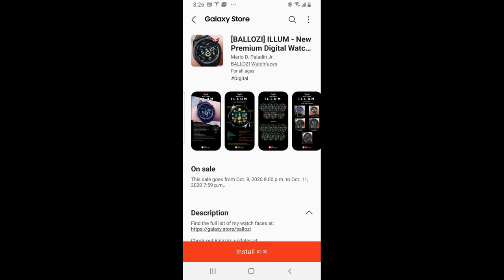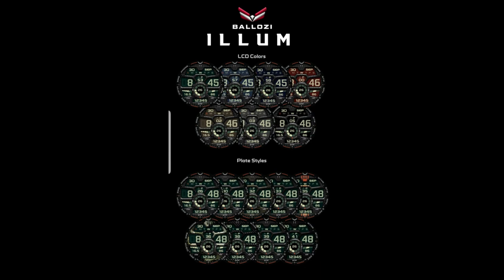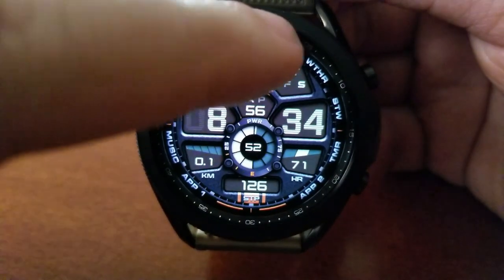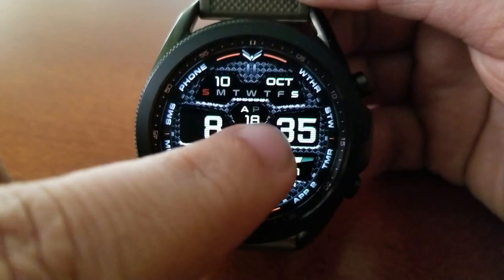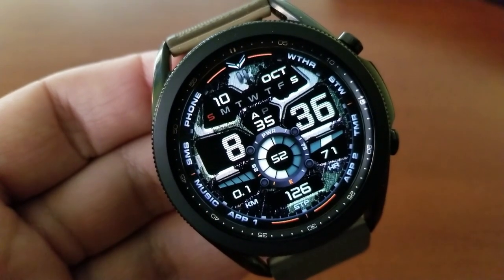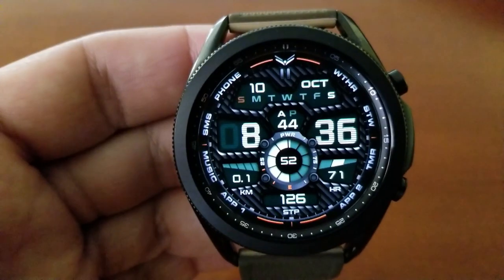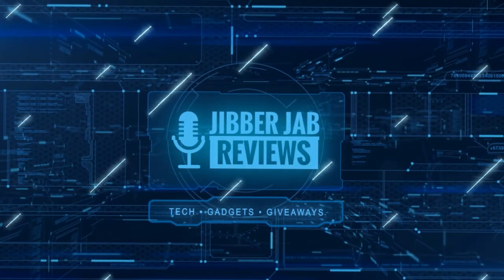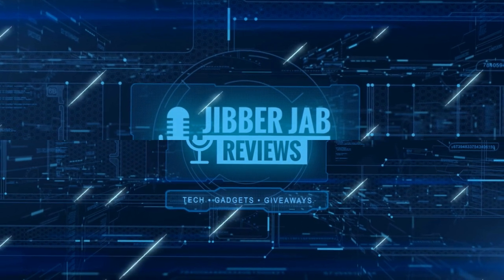FREEBIE ALERT! HURRY! Samsung Galaxy Watch 3 Watch Face by Ballozi - Jibber Jab Reviews!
Grab this bold and sporty all digital watch face for FREE but you will have to hurry as the promo will end this weekend and then it will be switching back to a paid version!

Samsung Watchfaces
Smartwatch